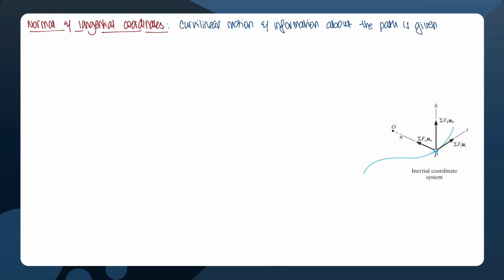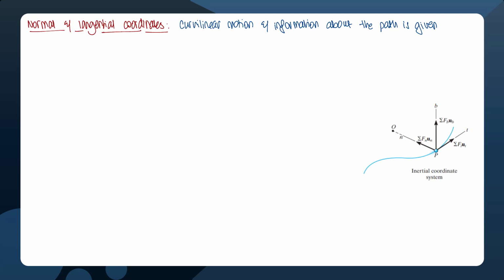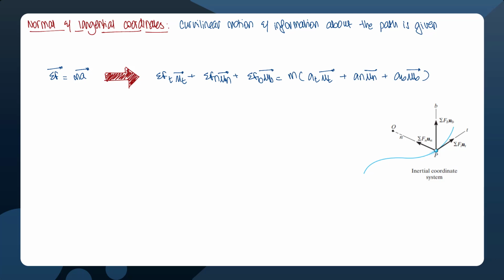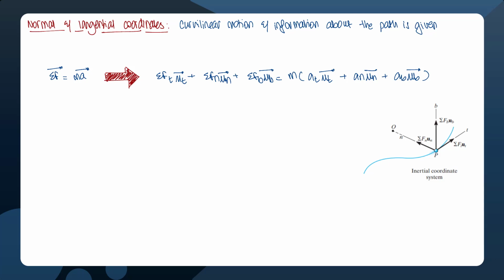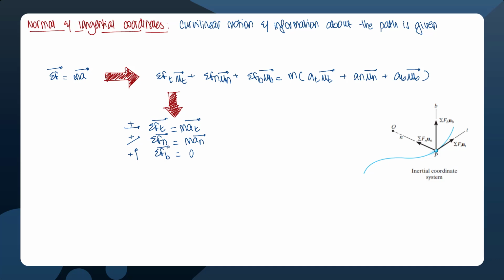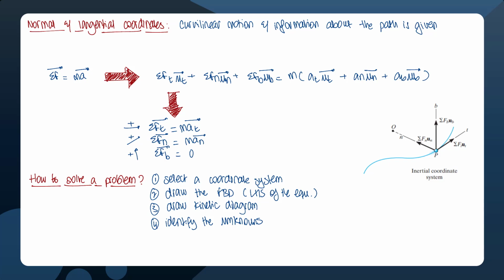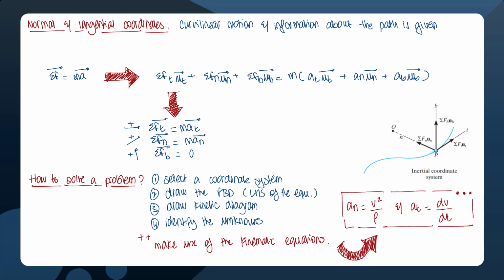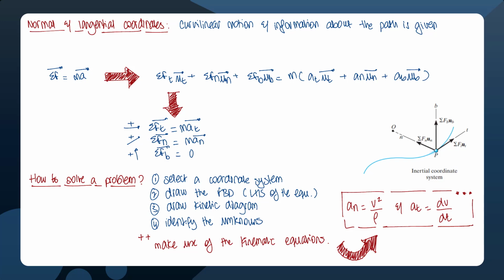Dynamics Tutorials - Chapter 13 - Normal And Tangential Components